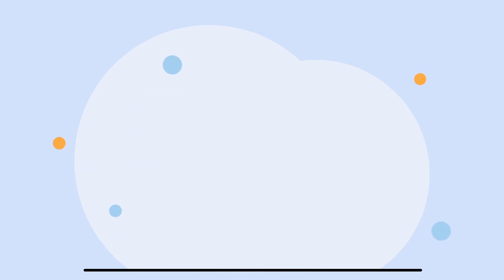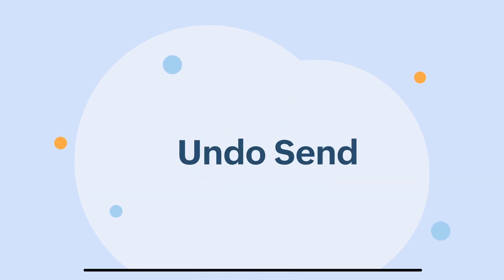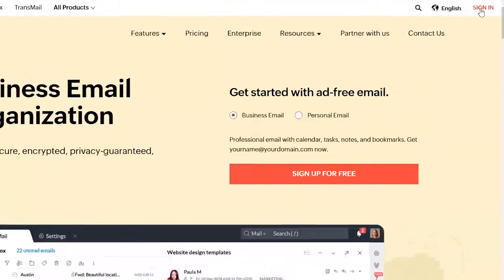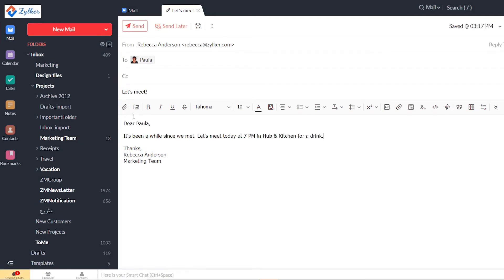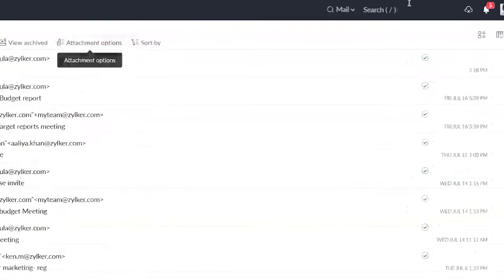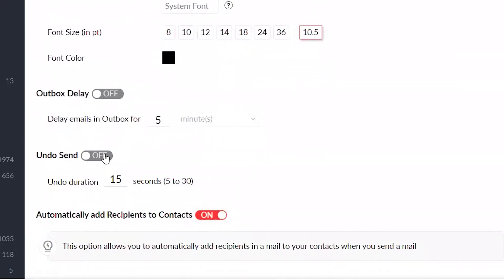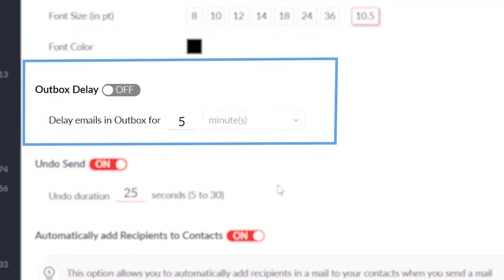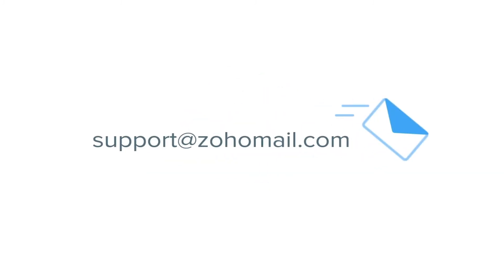How to Undo Send/ Unsend an email in Zoho Mail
Have you ever sent an email accidentally to the wrong recipient or without attaching a file? Avoid the embarrassment of having to send a follow-up email or an apology. Use Zoho Mail's Undo Send feature to prevent an email from being sent.

This video will show you in detail how to configure Zoho Mail's 'Undo Send' feature.

We also have other features to prevent you from sending emails accidentally. You can refer to our Zoho Mail's Tips and Tricks page on outbox delay and email recall features